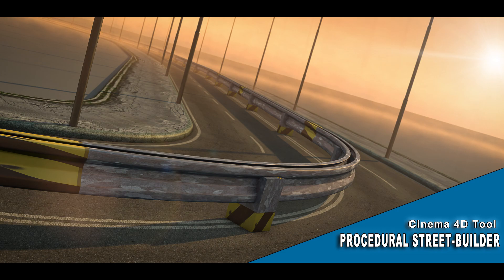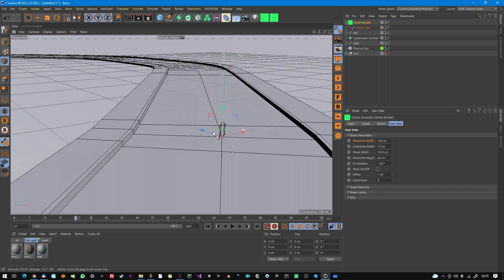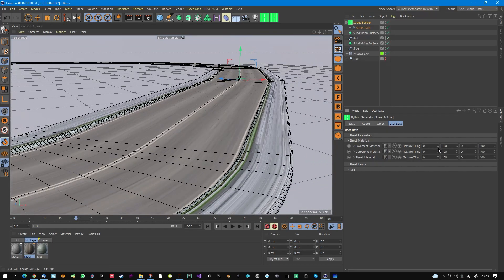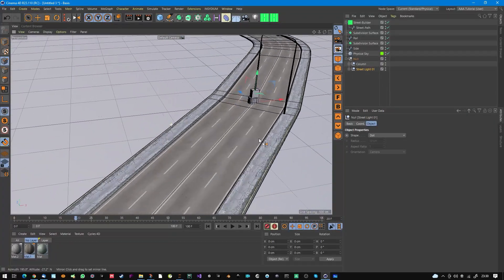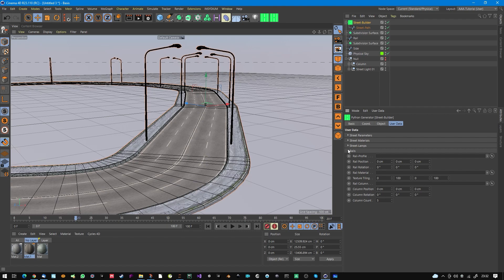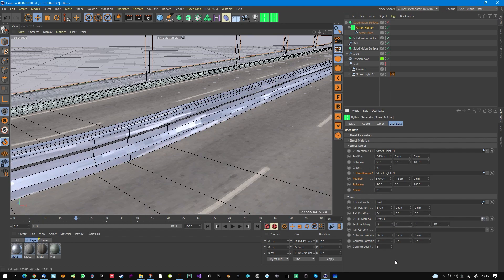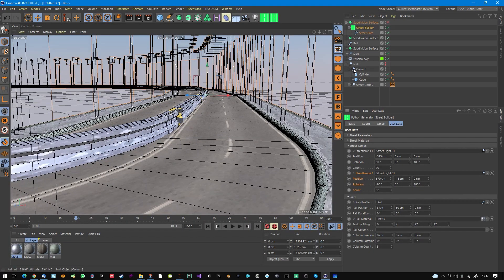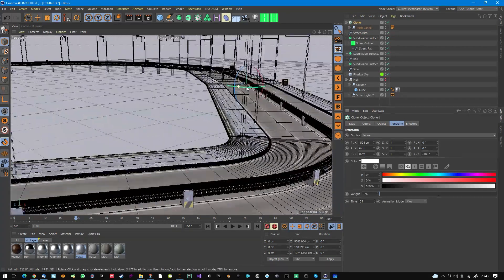Cinema 4D Tool - Procedural Street Builder - Make quick streets